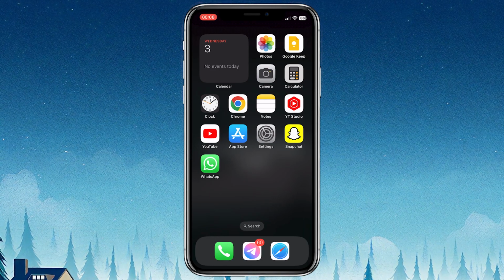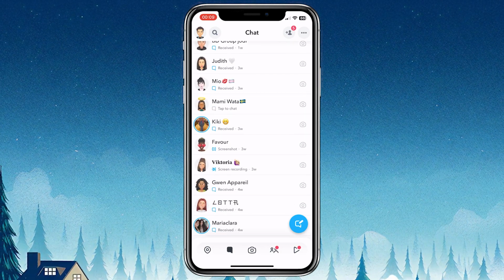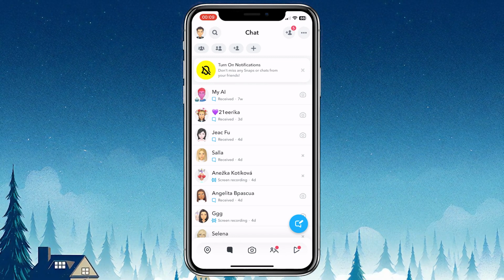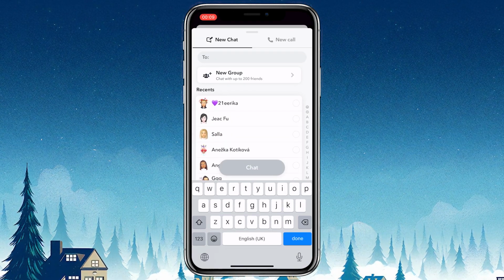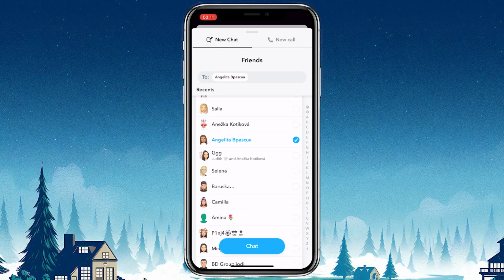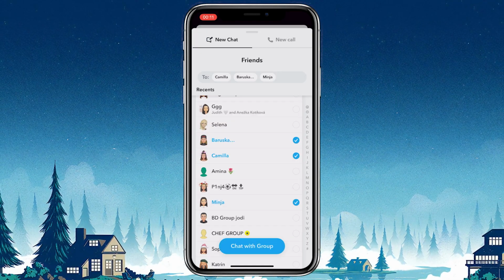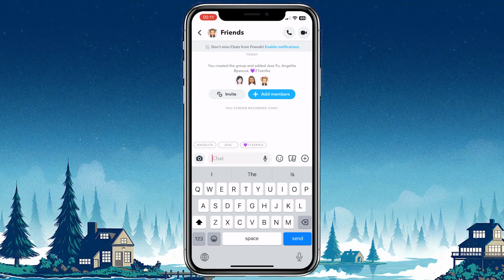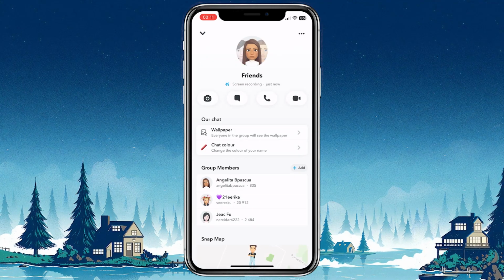How To Create A Group Chat On Snapchat 2024 (Easy)